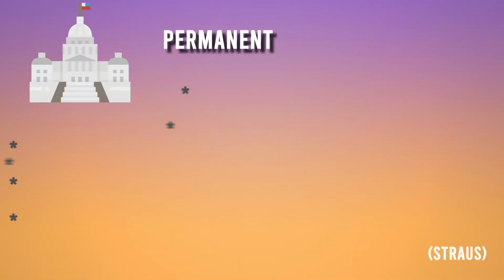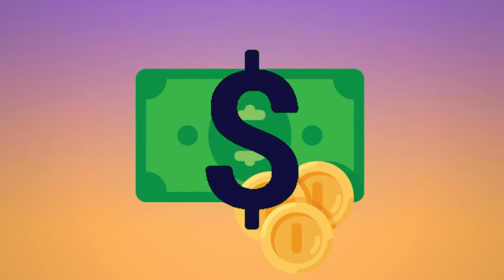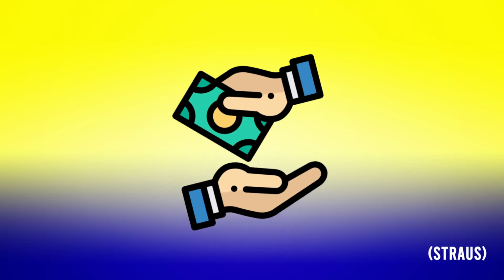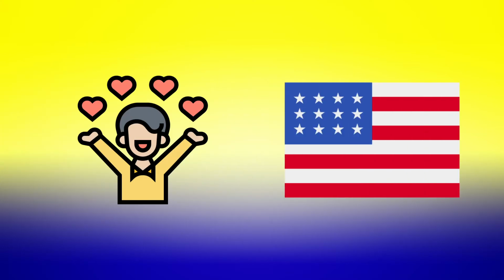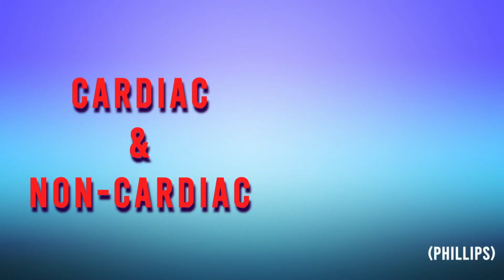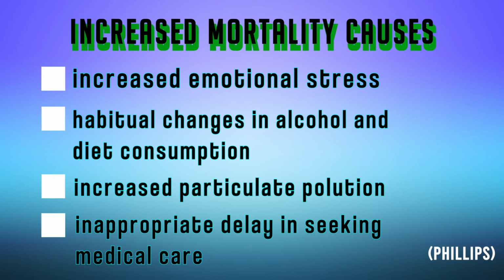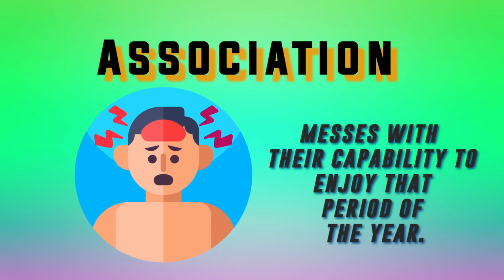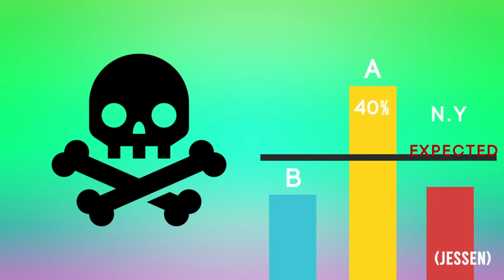Holidays and Holiday Celebrations: SPT Asks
There are set periods of time every year that are put aside from normal circumstances for very strange and unorthodox reasons, yet they pull us closer together as a society. Doesn't that seem strange? This time we're gonna address it.

Read Our Sources!